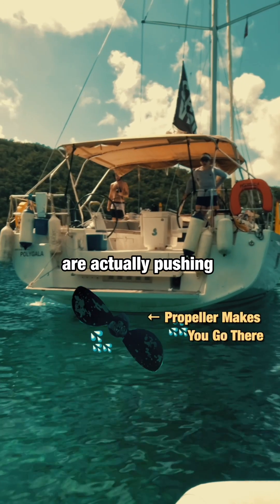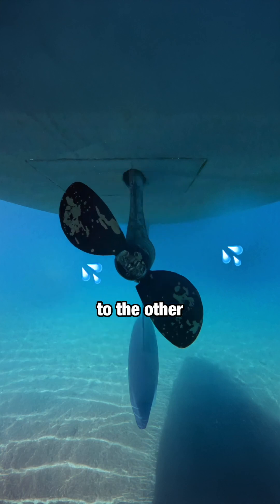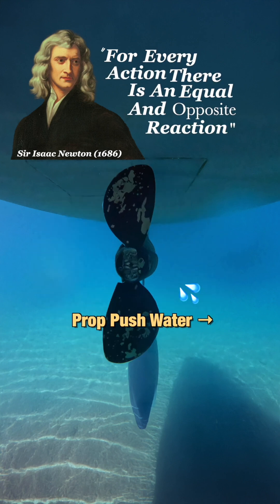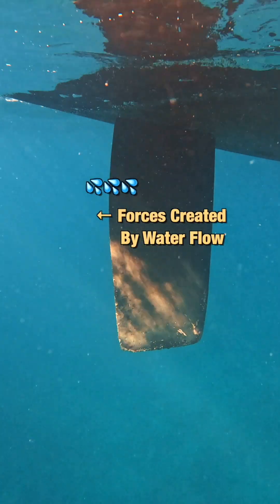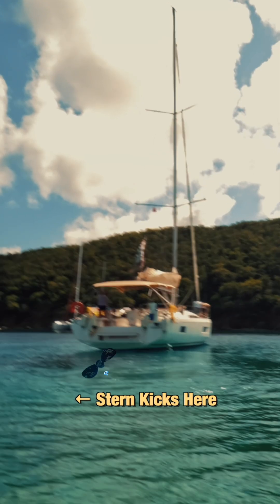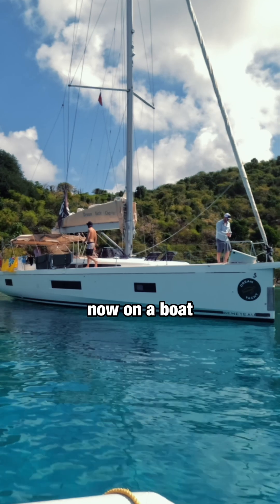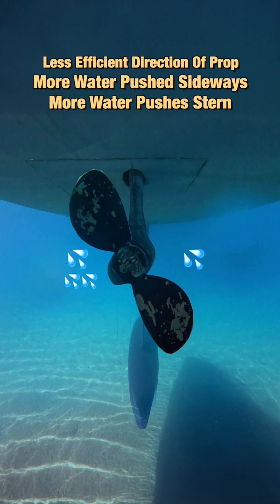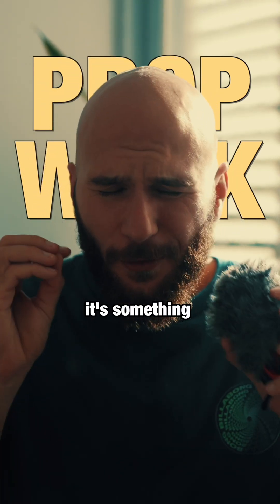Prop walk lesson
Your propellers are designed to push water backward and propel you forward, but they also push water sideways because they spin, and that water that’s being pushed sideways pushes you sideways, and it’s felt when there’s not a lot of water flow over the hull, rudder, and keel, just like when you’re slow maneuvering or going from forward to backward and vice versa.

On twin rudder boats, you’ll feel this stronger in both directions (back -forward and forward - back), but on single rudder boats where the rudder is behind the prop, only when you engage in reverse because when going forward you’re washing your rudder with water, and this phenomenon got the name PROP WALK.

To understand where your stern is going to kick, you can do a little dock test (if there’s no lines or hazards), just kick the boat in reverse and see where water is coming out. If it comes from the right side, it means that in reverse your prop is pushing water to the right side and the water will push your stern to the left.
Take it into your advantage and consideration when docking and your maneuvers will improve drastically!

Welcome! I’m Oran, and if you’re reading this, I hope you learned something new. I’ve learned so much in my life from YouTube or short tutorials like this. So many amazing life skills are out there to learn for free! I truly believe in free education, and I want to share my experiences. Well, you can:
* Book one of my courses 😁
* Charter some amazing boats through me